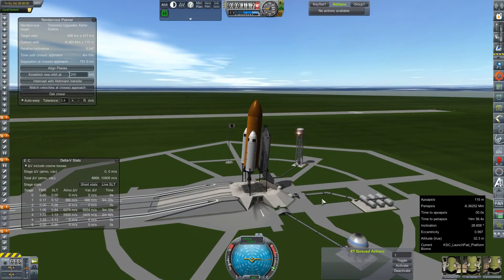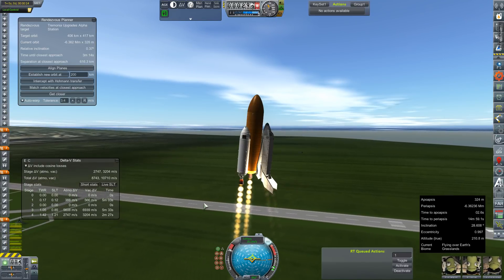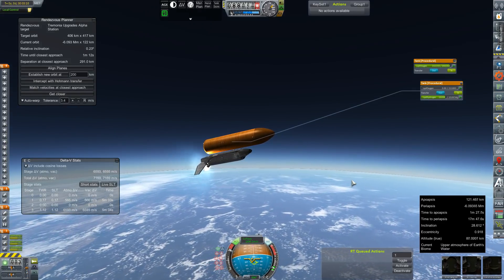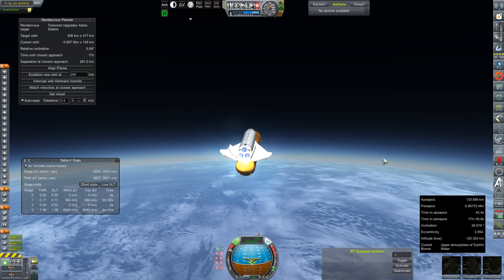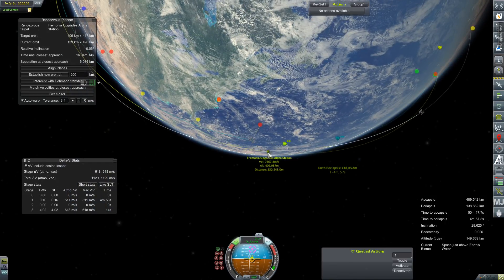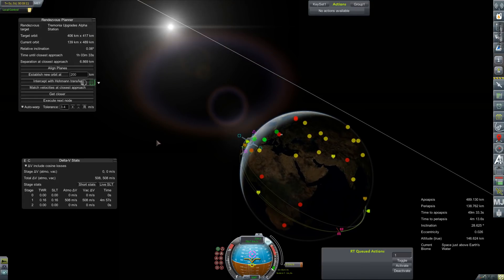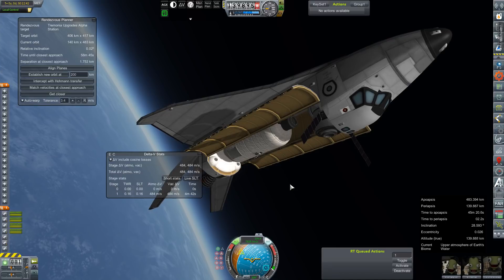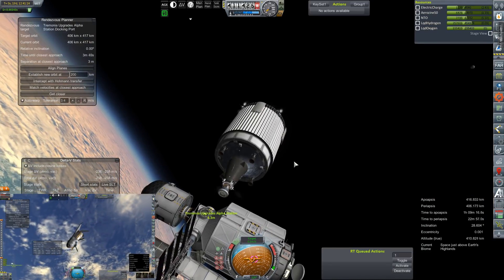KSP RP-0 #420 Drive Section / SKS Launch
A refurbished SKS will take a crew to Tremonia, and the Drive Section launched on a DN-6BX will dock there also

Mod List for this Series:

Toolbar
Contract Configurator
Contract Packs
Custom Barn Kit
Deadly Reentry
Diazo
Dmagic Utls
Engine Group Controller
FAR
Firespitter (core)
Impact Science
Kerbal Renamer
Kopernicus
KSC Switcher
MagiCore
Infernal Robotics
MainSailor
PlanetShine
Procedural Fairings
Procedural Parts
RCS Build Aid
Real Chute
Real Fuels
Real Heat
Realism Overhaul
Real Plume
Remote Tech
RP-0
Scansat
Scatterer
Ship Manifest
Smoke Screen
Solver Engines
StretchySNTextures
SXT
Taerobee
Test Flight
Texture Replacer
Thunder Aerospace
TriggerTech
TweakScale
VenStock Revamp
ModuleManager